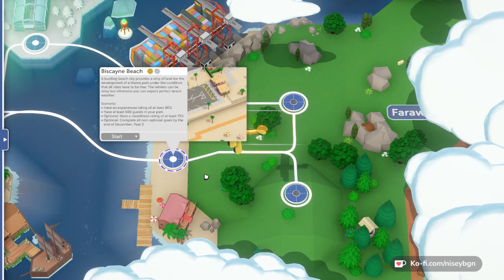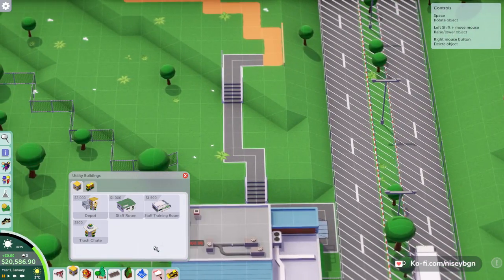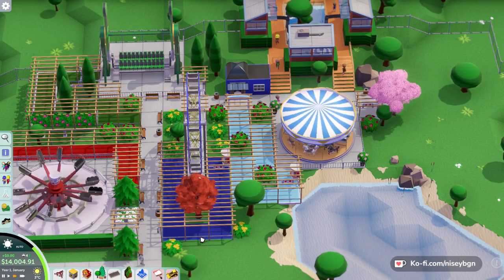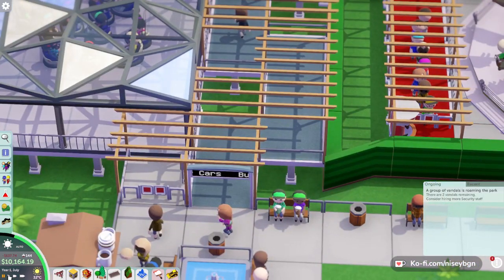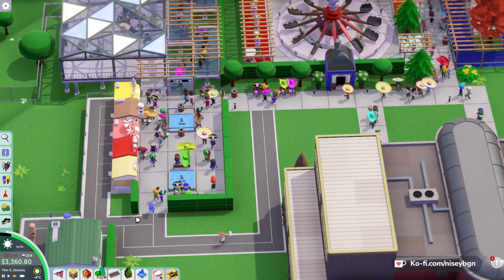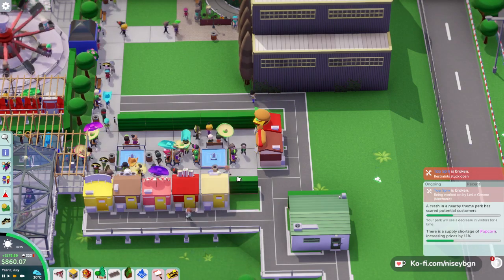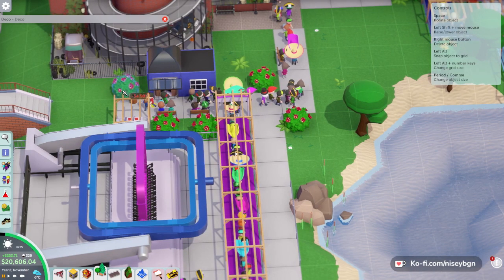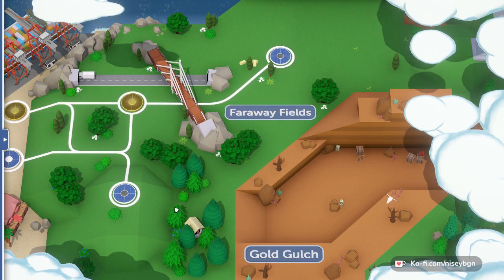Parkitect Ep.15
We're still on the campaign trail! New one started and oddly enough completed this week!

If you would like to support the channel, donations can be made to the Kofi page listed below, or perhaps a piece of artwork from the Etsy shop would tickle your fancy?